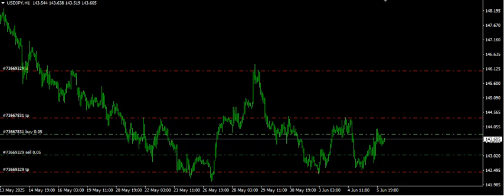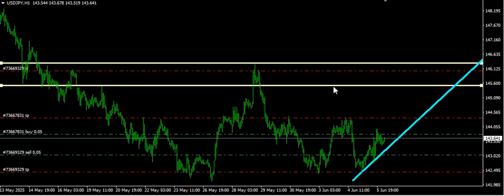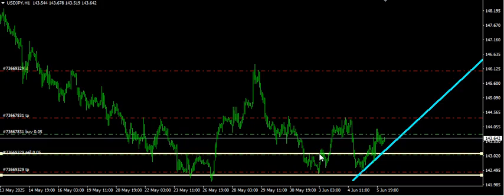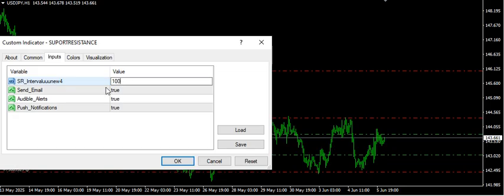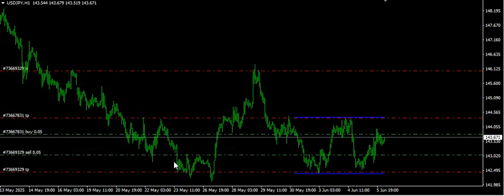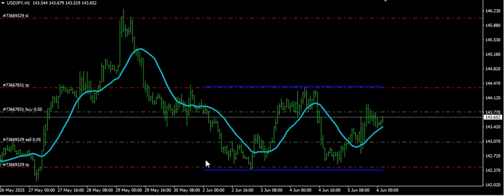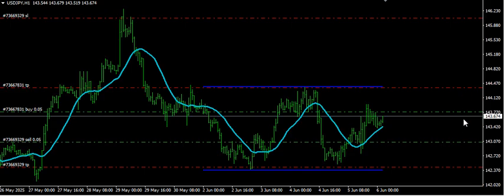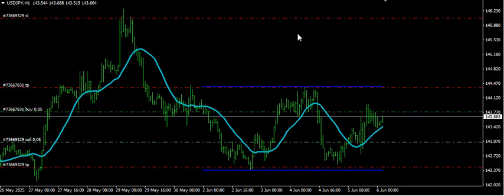Moving Average Secret That Banks Use | Forex Strategy Revealed!